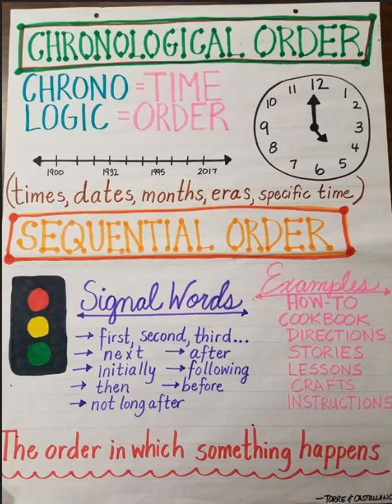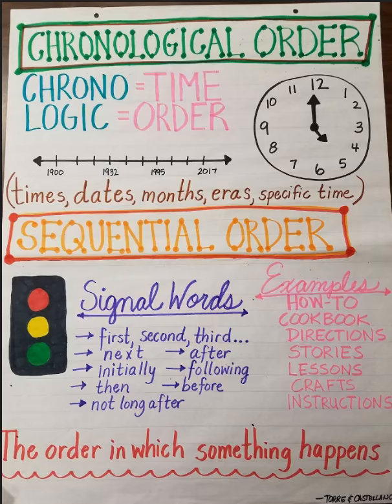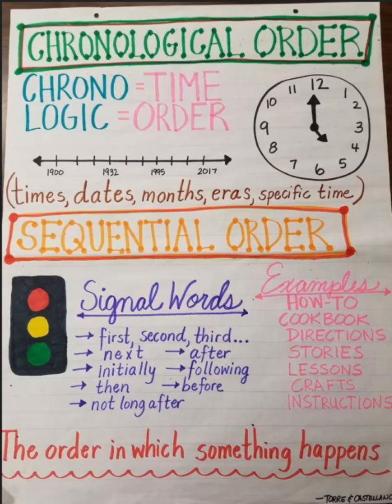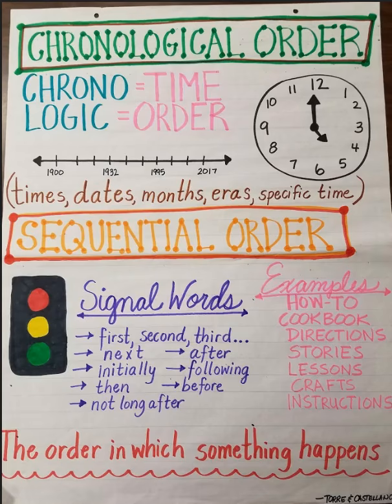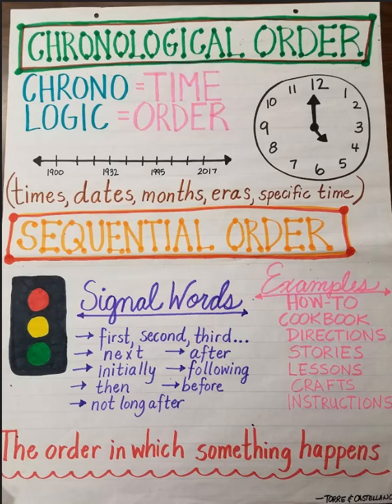Sequence & Chronological Anchor Chart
Notice the similarities and differences between the two